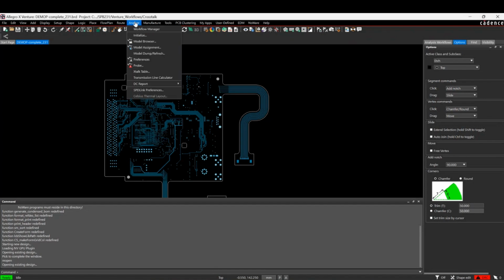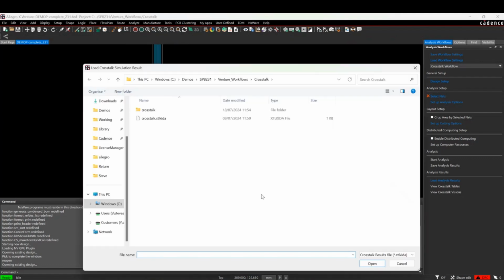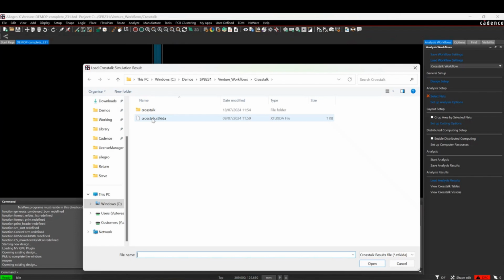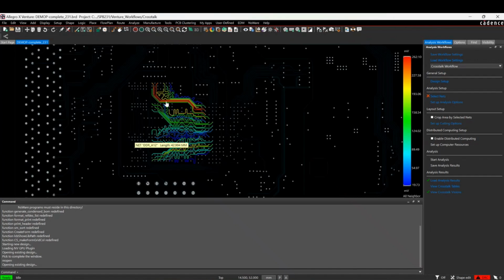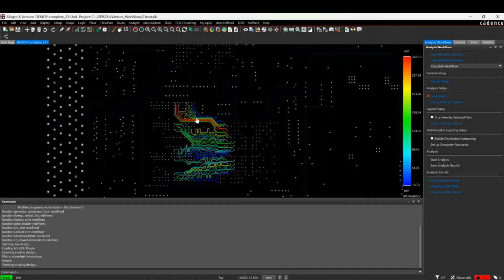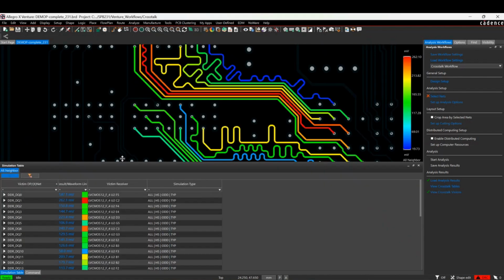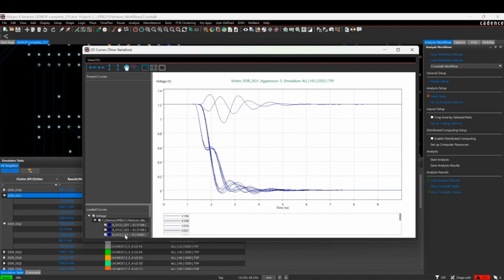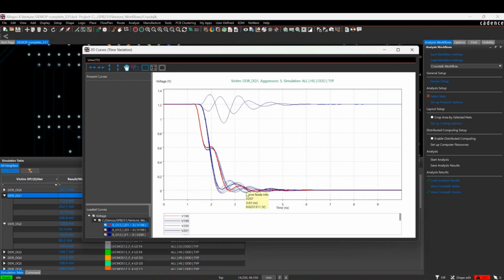Cadence PCB Crosstalk Workflow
Here we explore the features of the Crosstalk Workflow in the Cadence PCB X Editor